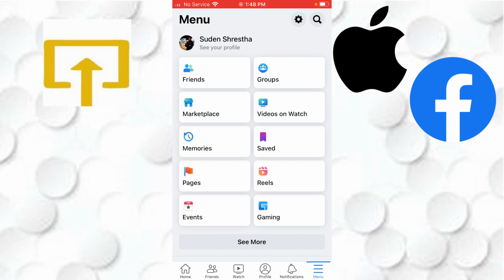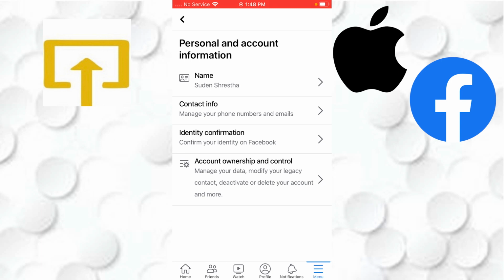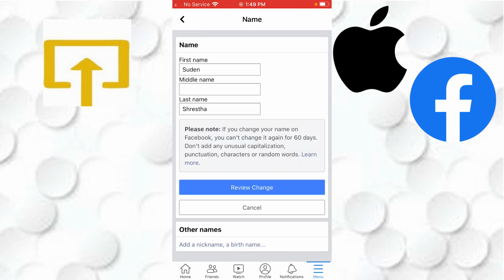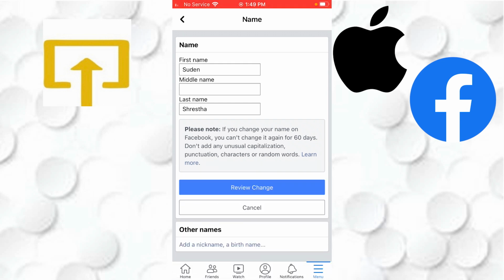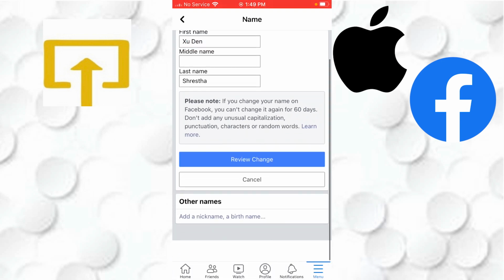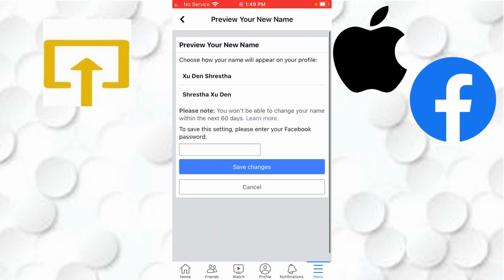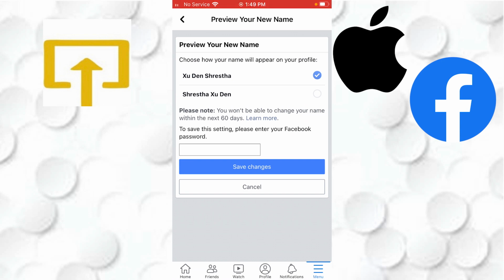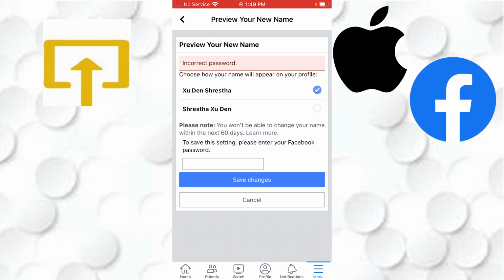How to Change Your Name on Facebook on iPhone | Reset Profile Name on Facebook Using iPhone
Learn how to change your name on Facebook using your iPhone with this step-by-step tutorial. Updating your name on Facebook can help others find you more easily and reflect changes in your life. Follow our simple instructions to change your name on Facebook on your iPhone and keep your profile up to date.